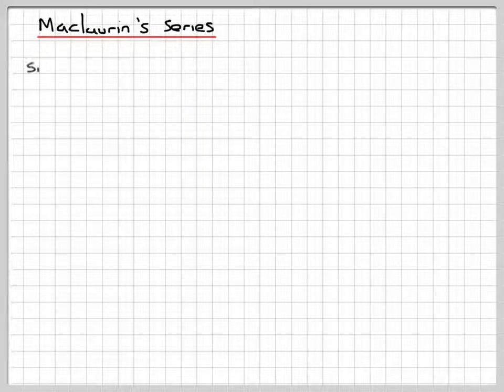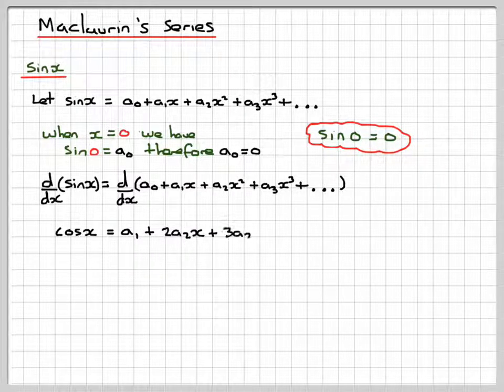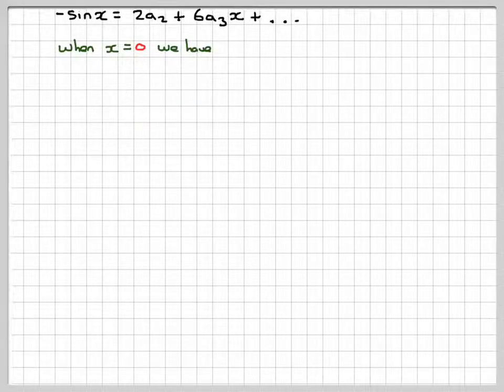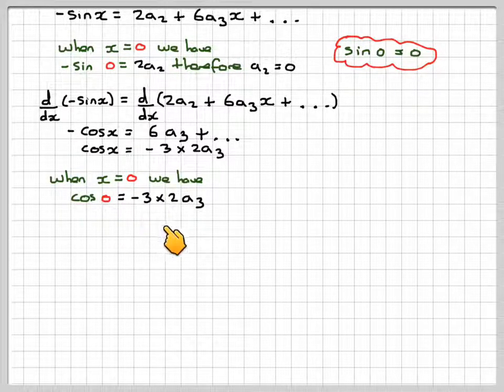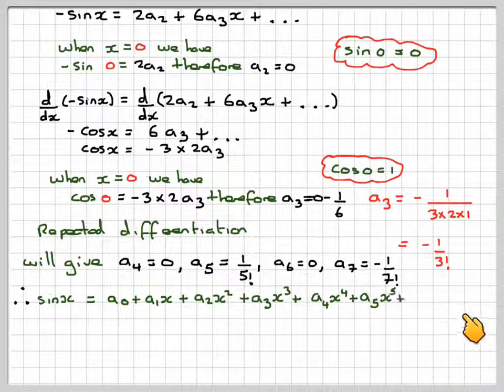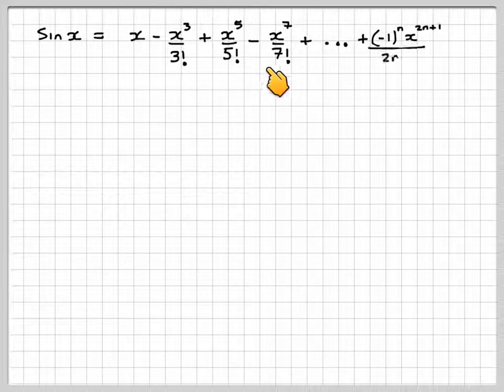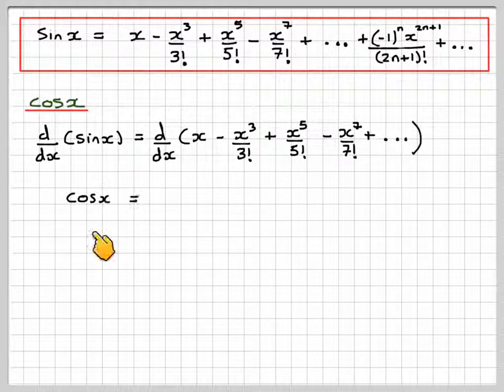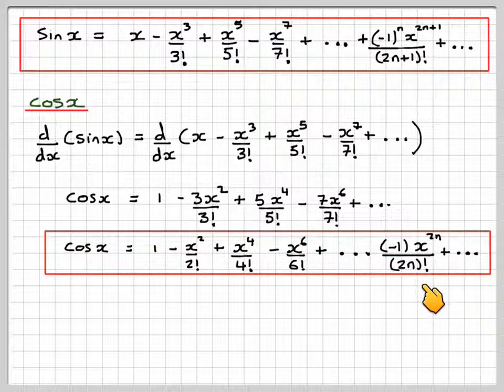Maclaurin series for sinx and cosx